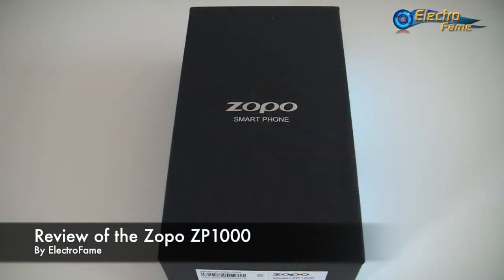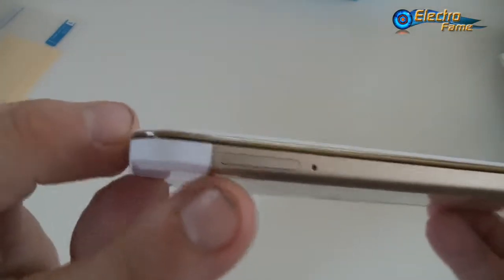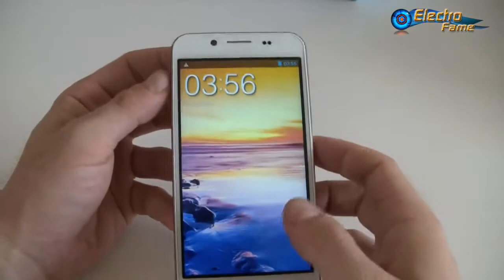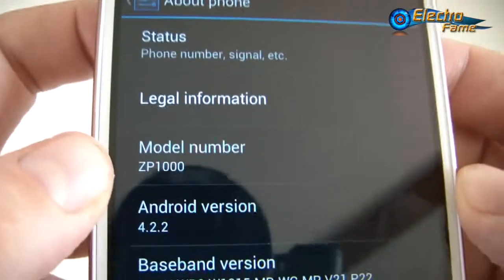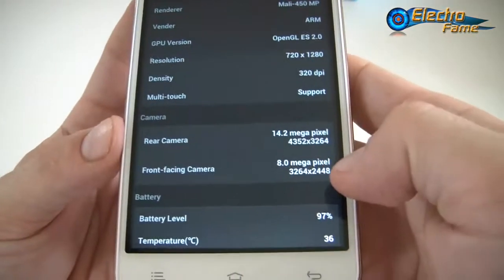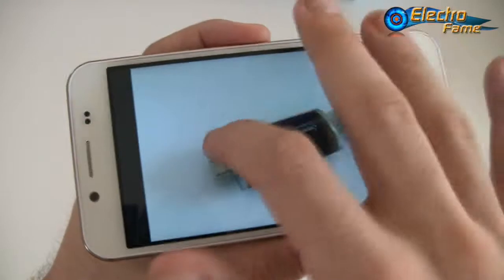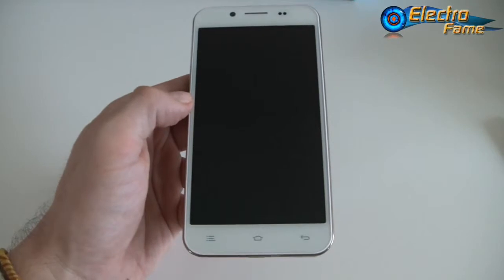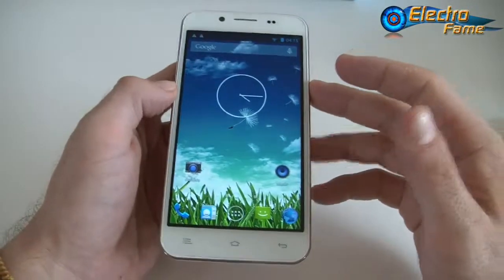Review of the Smartphone Zopo ZP1000: Test, Benchmark, and Specifications - ElectroFame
This review features the test of the smartphone Zopo ZP1000. You will get all the real specifications through the Antutu Benchmark. Other performances tests are processed on the Zopo ZP1000 such as a GPS, graphics/gaming, and sound/video tests. You will also have the possibility to check how good is the camera on this unlocked phablet.
If you want to check more specs or purchase the Zopo ZP1000, please feel free to click on the top left corner of this video which will redirect you to our website or click directly on the following link:

ElectroFame